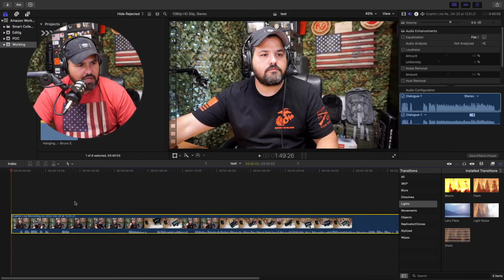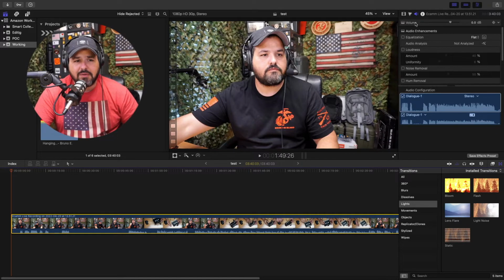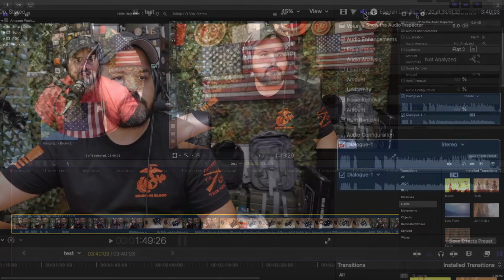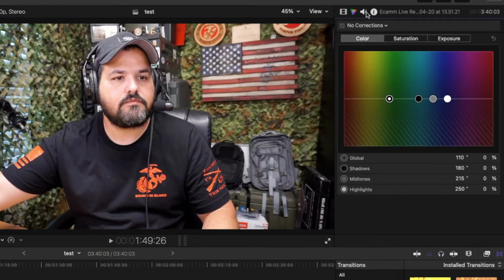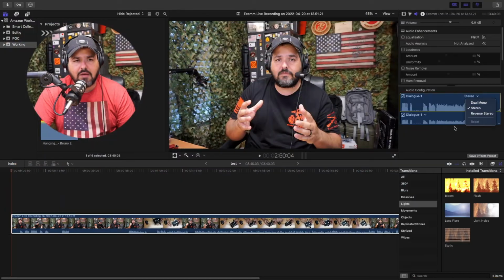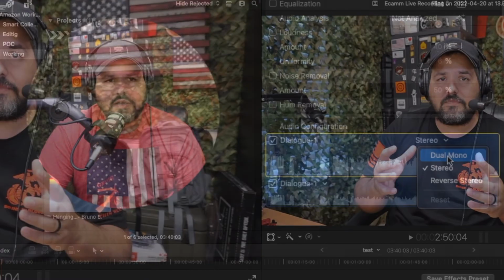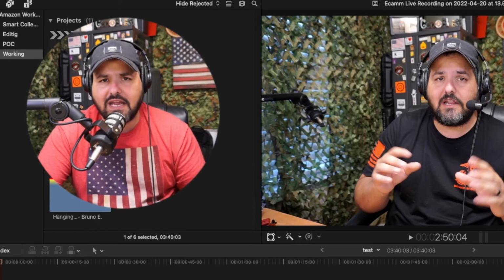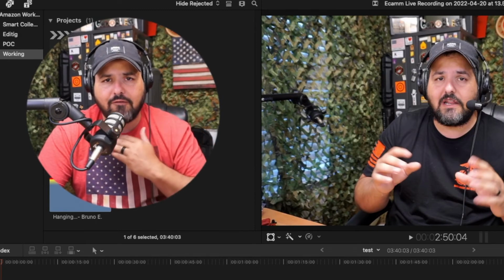Audio from One Side of Speakers | Final Cut Pro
In this video, I show you how to fix audio coming only from one side of your headphones. This is something that can be fix very easy and quick in Final Cut Pro.

4K HDMI Video Capture Card